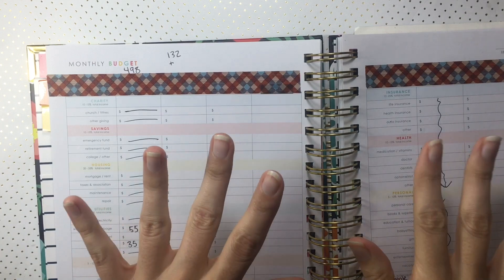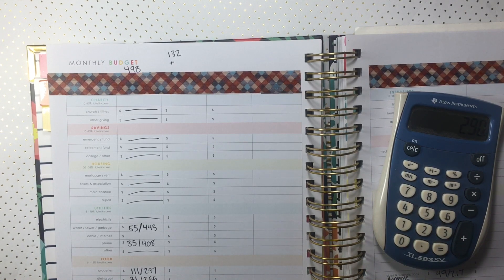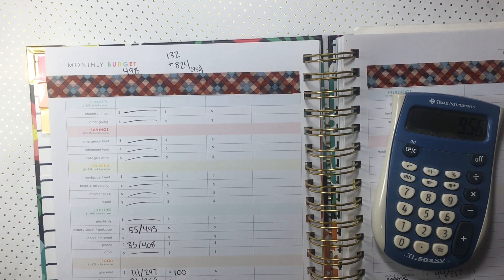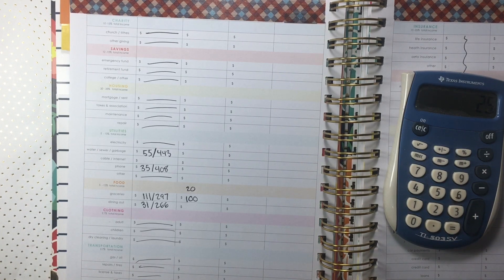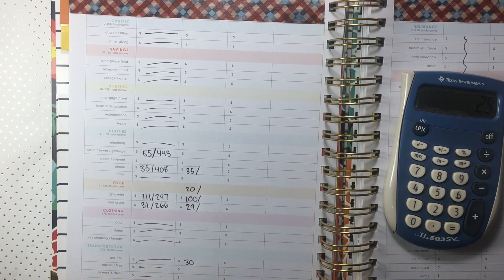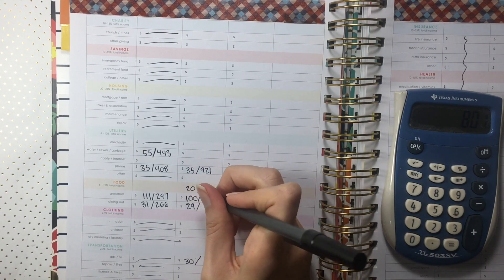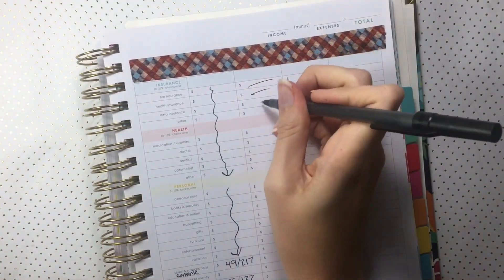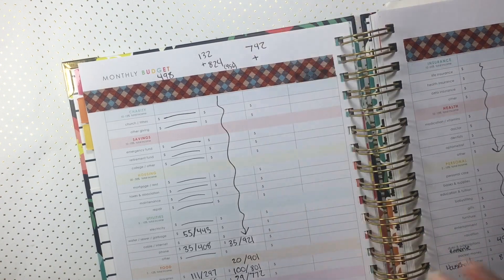Budget With Me | Week 2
Hello Hello!

Meal Plans:

I buy the Clean Food Dirty Girl meal plans. They are $20 a month and SO WORTH IT. Here is a link to their website and to their amazing facebook community:

Planner Supplies:

Meal Planning: I use the Organized Life Planner Layout – now known as the Steadfast Over Scattered (or S.O.S.) Planner. NOTE: Heads up - this is not a printed planner and they do have it available in different layouts and sizes. They do have some printed ones but they are only printed in black and white and don’t even have a solid cover – not great – but the layout of this planner is so fantastic that it doesn’t matter to me!
o I use a disc bound system for these planner pages here are all the supplies I needed for this:
-Cover (I purchased a BIG Happy Planner and now use that cover but before I did that I used these covers, which are sold separately
-Hole punch for disc system

- For my hourly weekly spread and my budget I use the Living Well Planner
- On my own I also use the MAMBI Happy Planner with the dashboard layout

Stitch Fix:
- If you want to try out a stitch fix fitting sign up with my link to get a $25 credit:

Banking:

- I use Capital One 360 because it allows me to separate my money into several accounts – making it easier to keep track of the money I am saving up for specific expenses (like one of the millions of weddings I go to) – plus it has one of the higher APYs available!